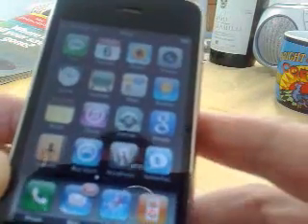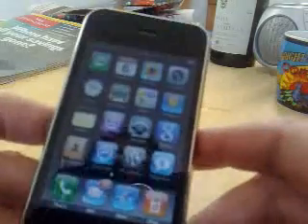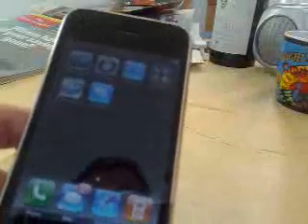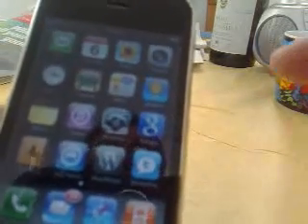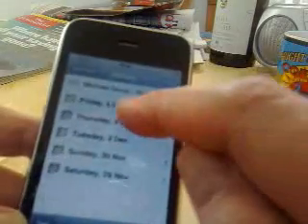QIK|Streaming video right from your phone